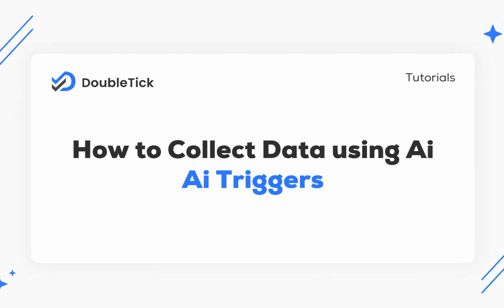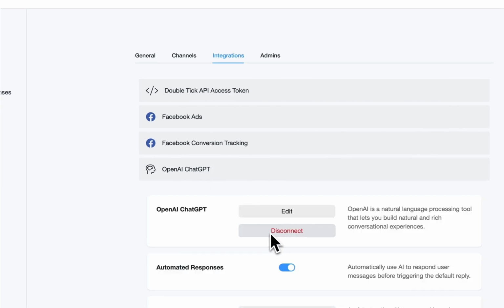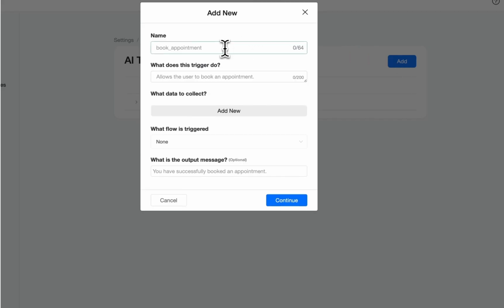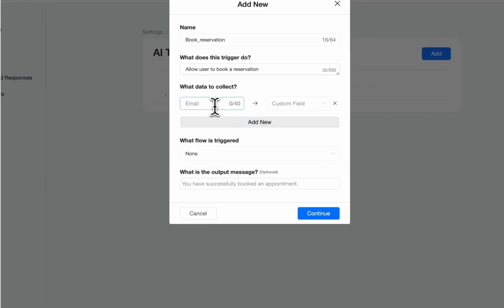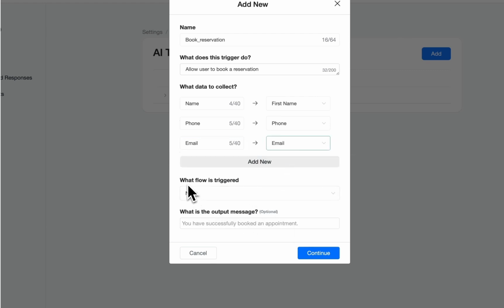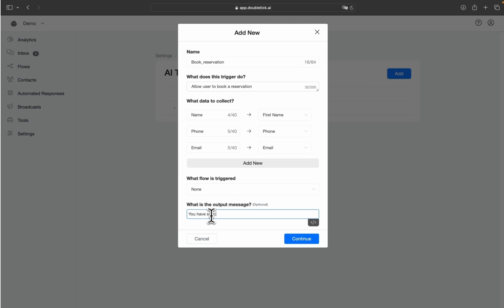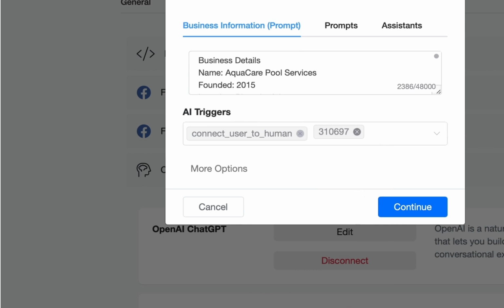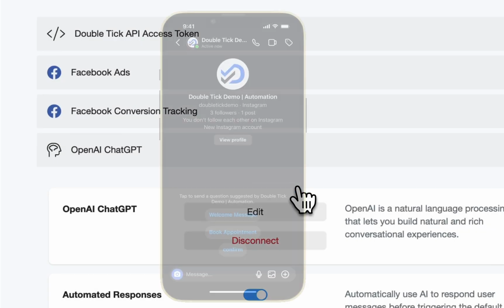How to Collect Data Using AI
In this tutorial, we will guide you through the process of collecting data using AI technology. This feature is essential for automating data collection, ensuring accuracy, and saving time.

📌 In this video, you will learn:

The benefits of using AI for data collection.
Step-by-step instructions on setting up AI-powered data collection.
Tips for optimizing your data collection process.

Transcript